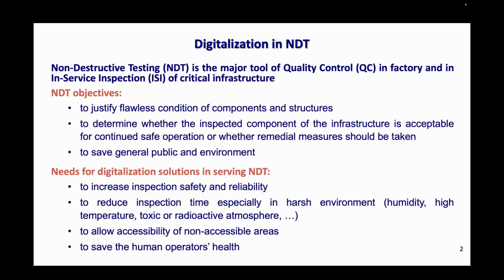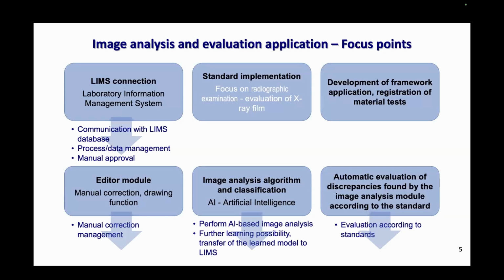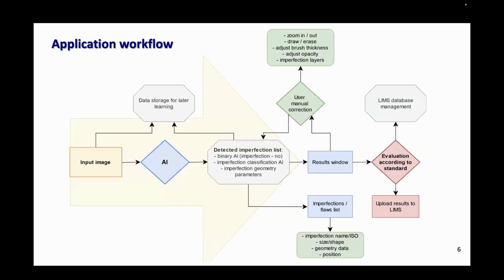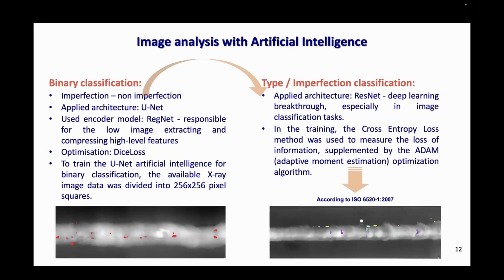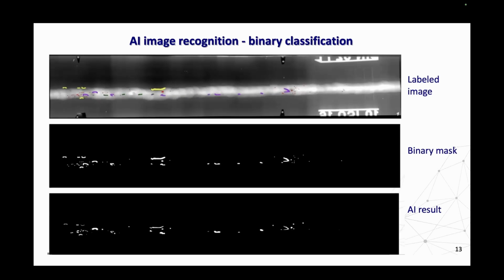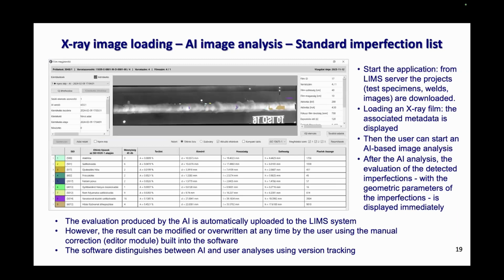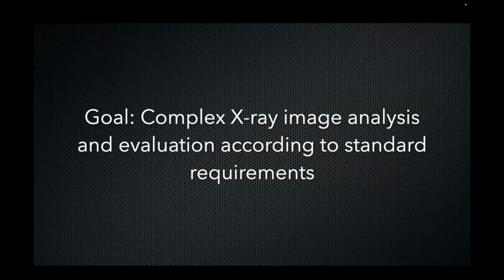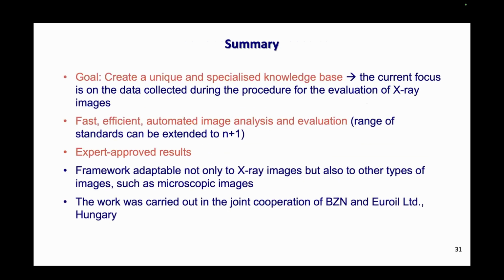APPLICATION OF ARTIFICIAL INTELLIGENCE IN THE EVALUATION OF NDT IMAGING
Kulcsár, Benedek; Dudra, Judit; Zsíros, Zsombor; Margitai, Péter; Pataki, Márton; Szávai, Szabolcs